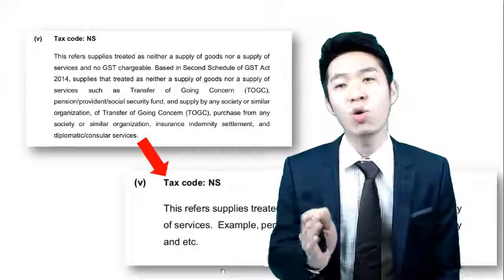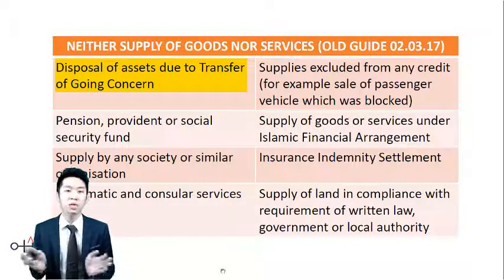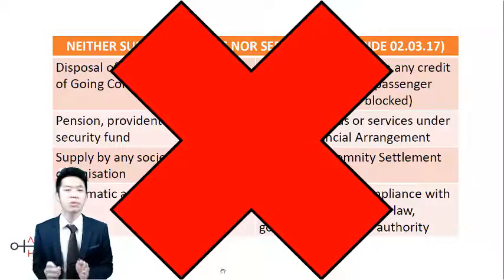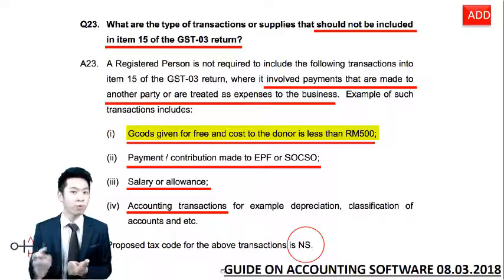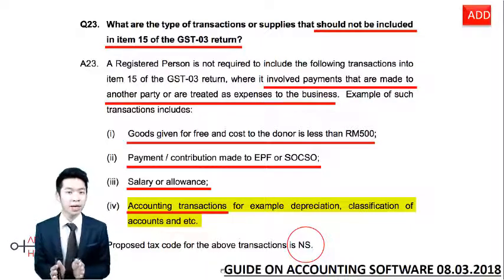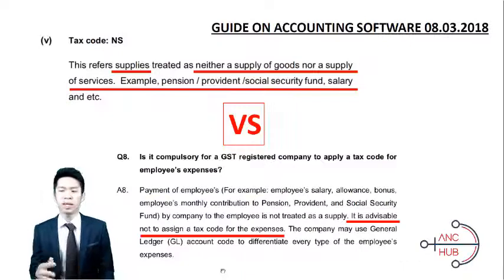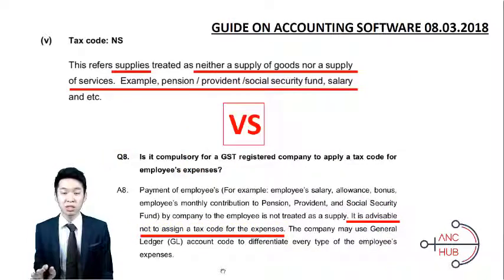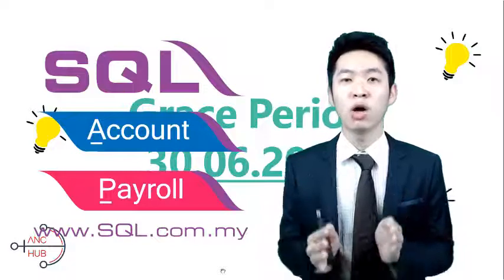GST New Tax Code Change - 08.03.2018 [Part 3 of 6]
GST Tax Code [Part 3 of 6]

"NS" no longer the "NS" we knew.

Initial intention of NS is for neither supply of goods nor services under 2nd Schedule GST Act, but not anymore. Now, the NS acts like a purchase / payment tax code. Accounting transaction, classification of accounts, Staff Costs and Depreciation.

Is this one of the initiative taken for GST Audit? To tag tax codes to transactions so that GAF is traceable?

**Important note : Please update your GST accounting system to cater this new change.
NS已不再是我们认识的NS。以往的NS说的是 2nd Schedule GST Act下的非“供应”，但新的NS说的是“开支”。 说的是员工开支，折旧，会计调整。

这会是消费税审计的其中一步吗？GAF？